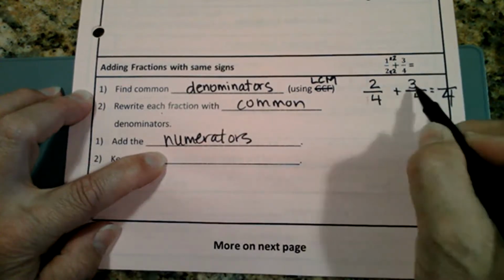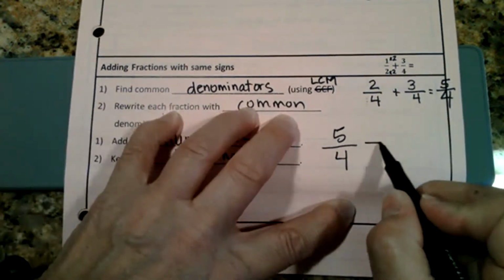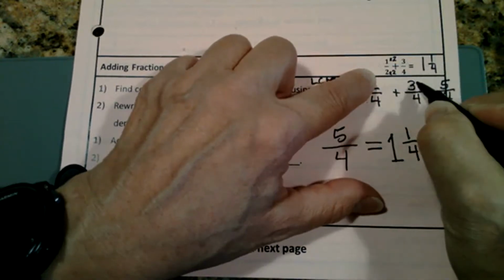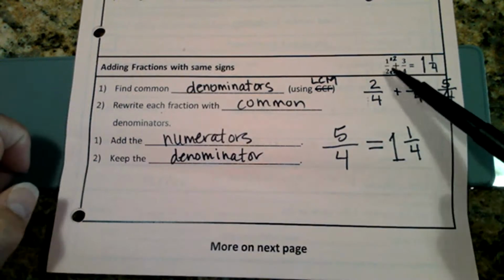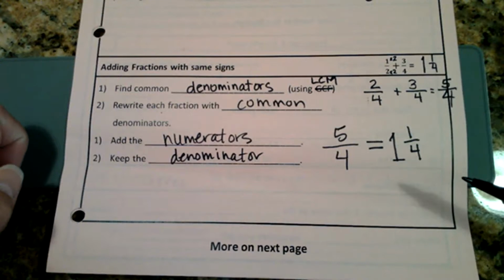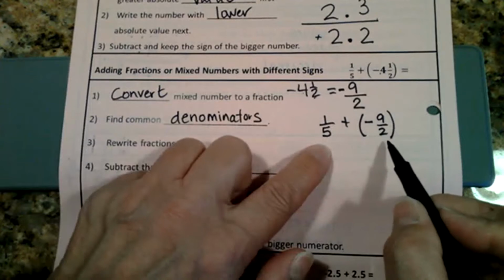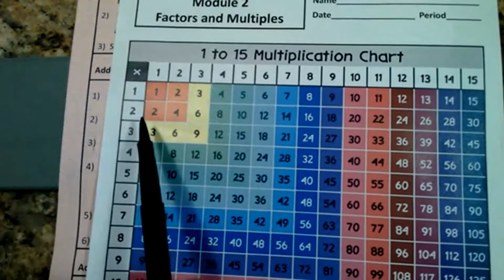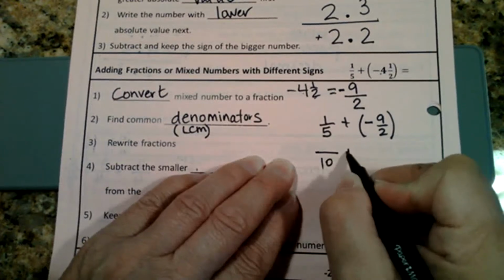3 2 Watch and Write g7